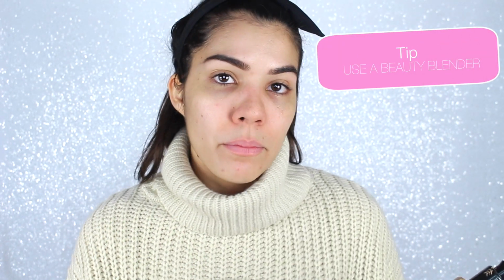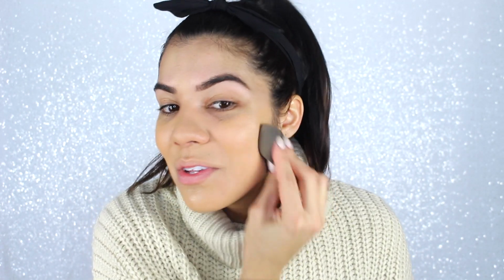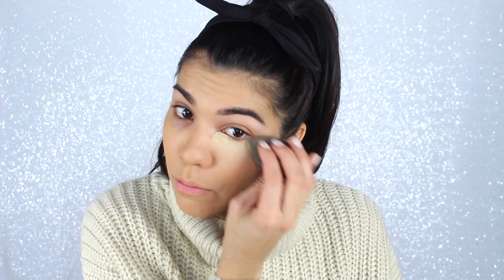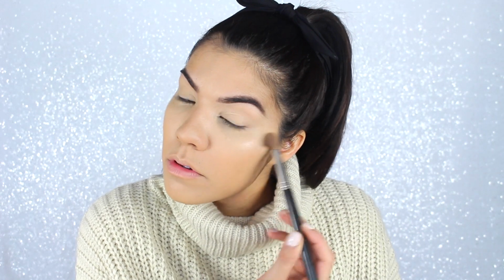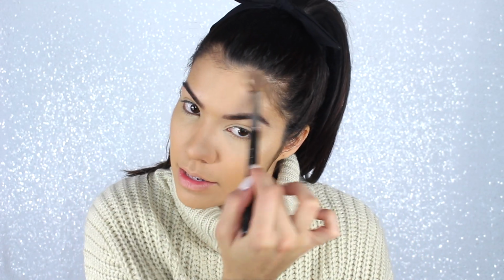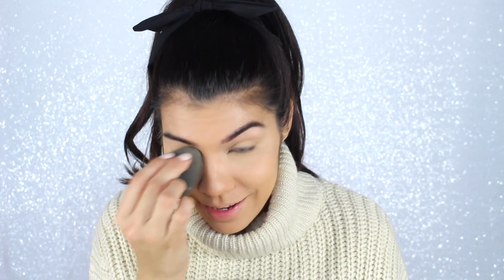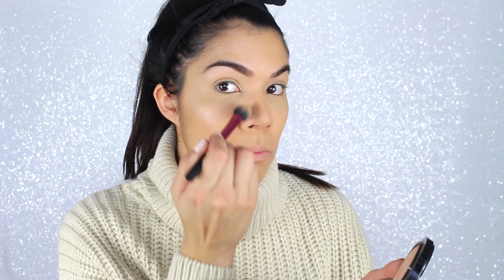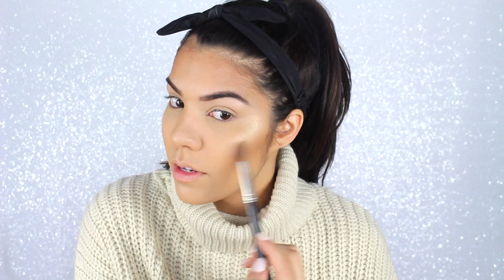HOW TO: GLOWY SKIN WITHOUT GETTING OILY! (for Oily/Combo Skin Types) | Chelsea Hernandez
Open Me! Everything you need to know is right here:
(Always watch my videos in HD!!)

Hey guys!

These are a couple of things I do to look glowy even with my oily/combo skin! I feel this keeps me matte for long periods of time without looking flat and allowing me to glow.  I hope some of these tricks work for you guys too! :)

Love ya,

PRODUCTS MENTIONED →

‣Dermalogica Matte Moisturizer
‣Boots Beautifully Matte Make Up Base
‣Cover Fx Illuminating Primer
‣Estee Lauder Double Wear Foundation in 3W1 Tawny
‣Yves Saint Laurent 'Souffle D'Eclat' Finishing Veil in 03
‣MAC MSF Natural in Med Plus
‣The Beauty Crop Lighting Crew Highlighting Cream
‣Hard Candy Bronzer in Tiki
‣MAC Shadester Contour Powder
‣Milani Bella Eyeshadow in Bella Chiffon
‣MAC Fix Plus
‣The Beauty Blender

Sweater: Fashion Nova
Nails: Gel Mani in Off White

Filmed with Canon Rebel T5i:

Music Cred: NCS

My Wall Decor etc. (everything is linked in the description box of this video):